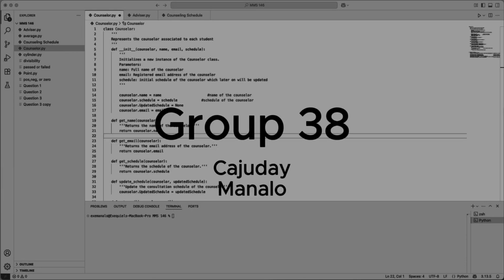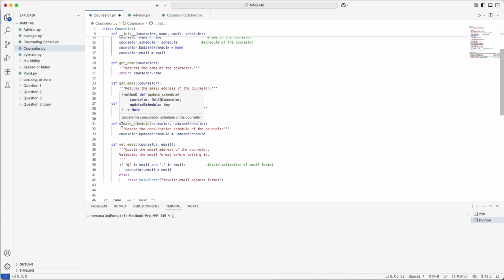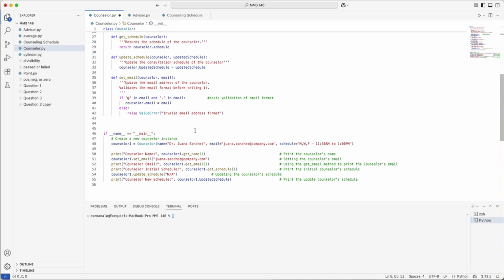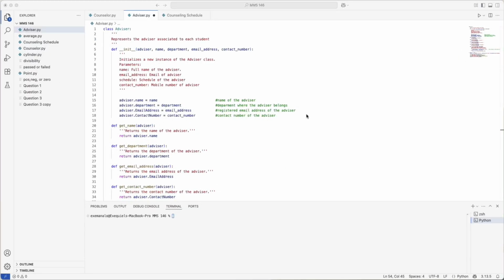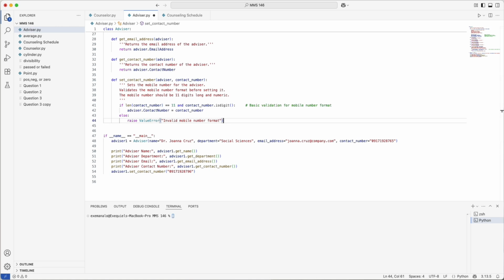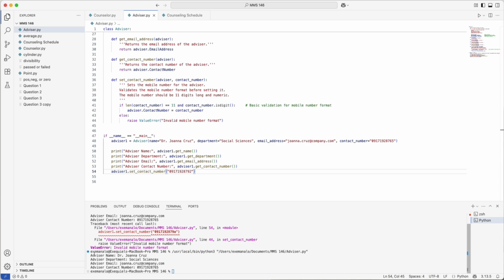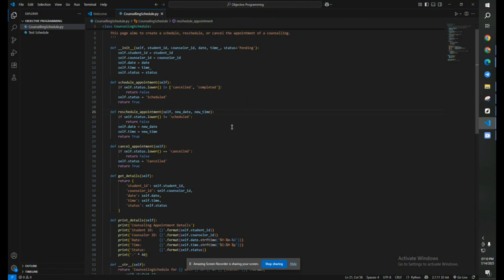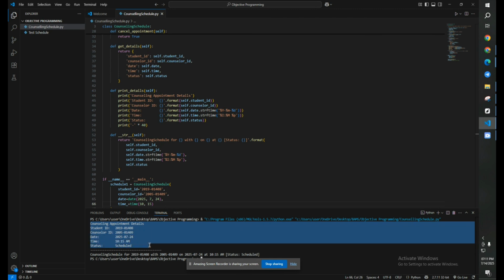MMS 146 - Group 38 (Cajuday, Manalo)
MMS 146 - Object Oriented Programming
Activity #3